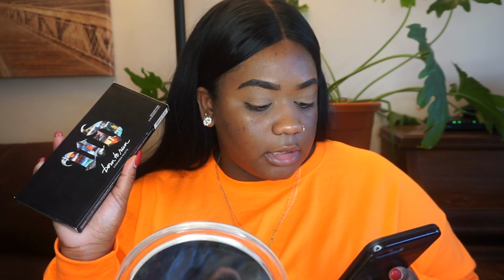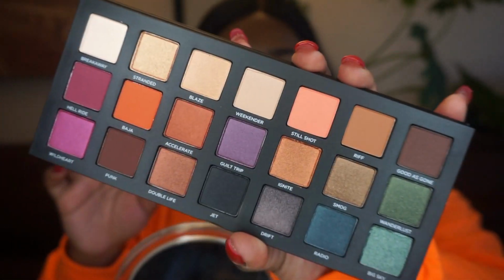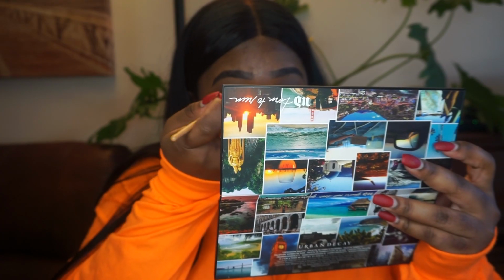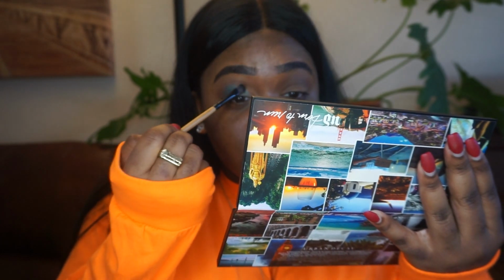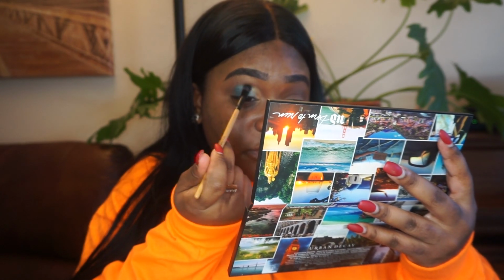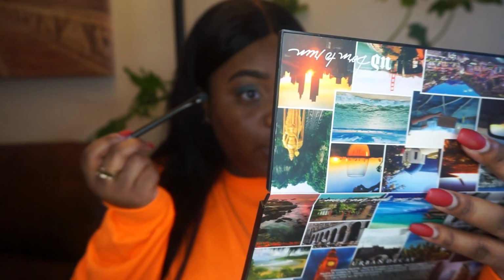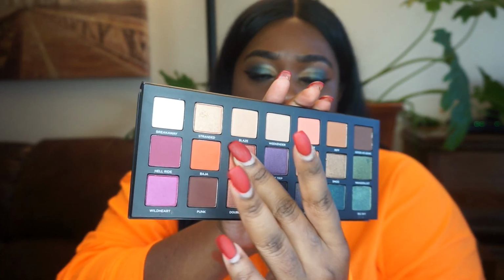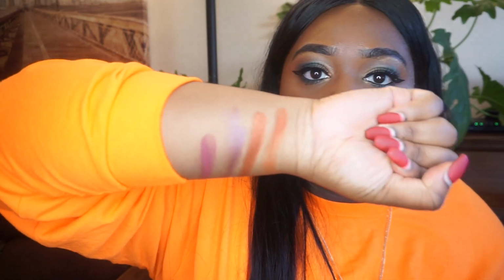URBAN DECAY BORN TO RUN PALLET REVIEW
INSTA ME: ROYALTYDOPE
SNAP ME: ROYALTYDOPE

RING LIGHT